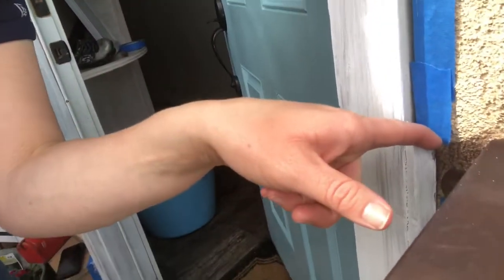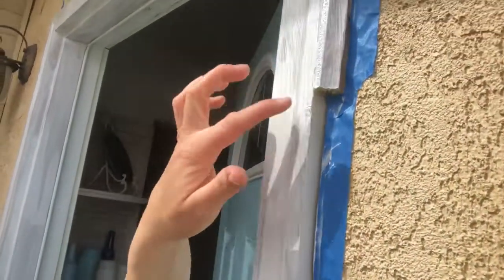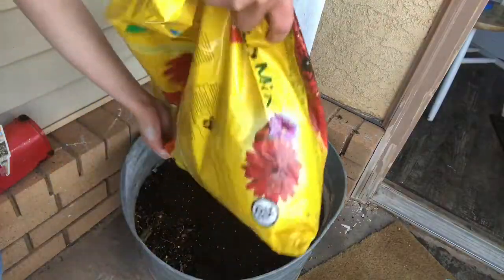Front Door & Porch Makeover/ 2019 Spring DIY & Decor Edition 🌿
I love  decluttering, organizing, and making my home cozy:).

Supplies:
-Sanding Blot (220 grit)
-Angled Brush (short handle)
-Painters Tape
-Cay Paint (Exterior and Semi Gloss) (Sherman Williams)
Join our Prep for Christmas video series!!:)